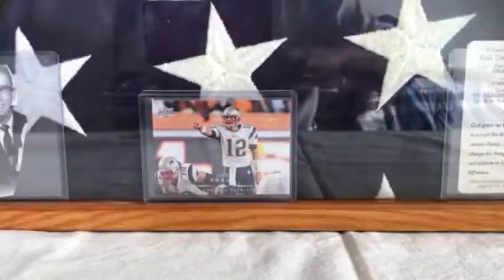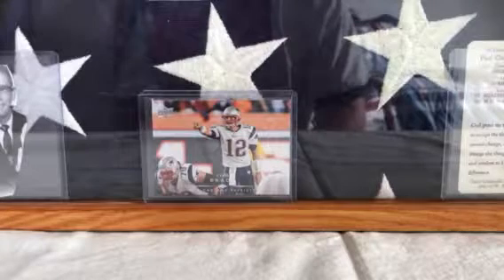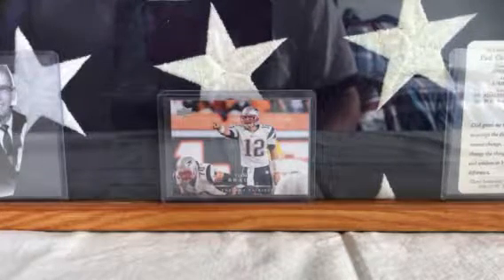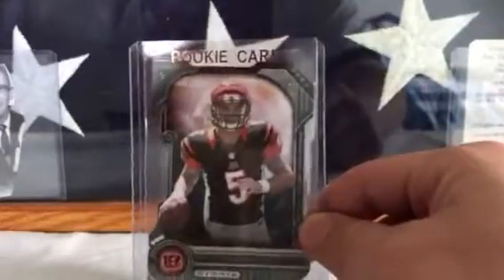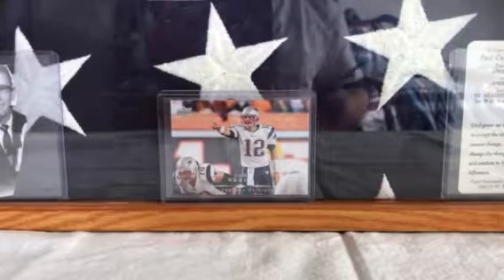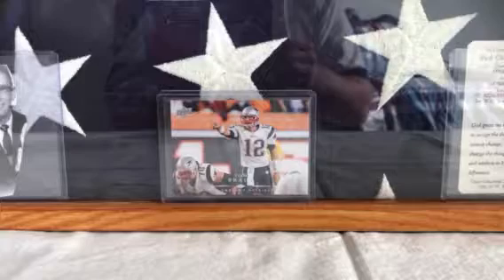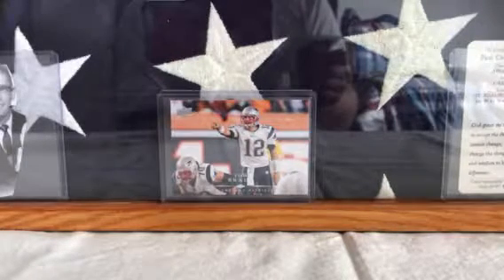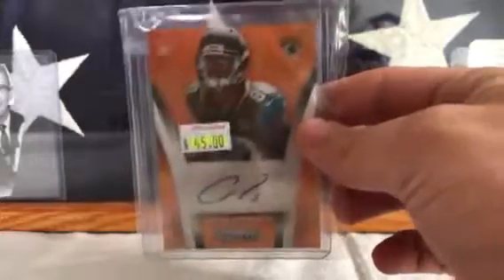AA Rob mailday